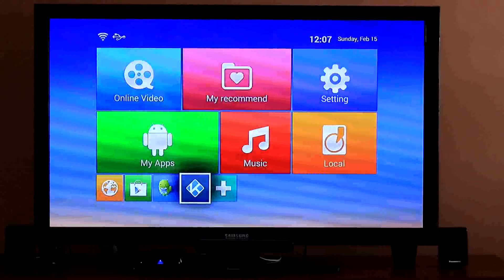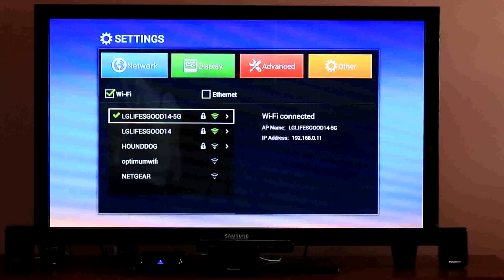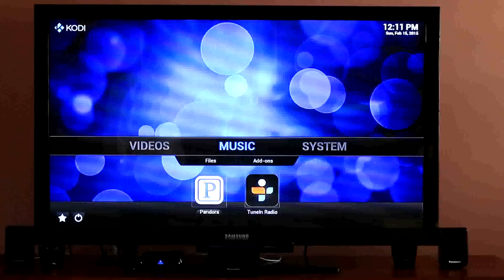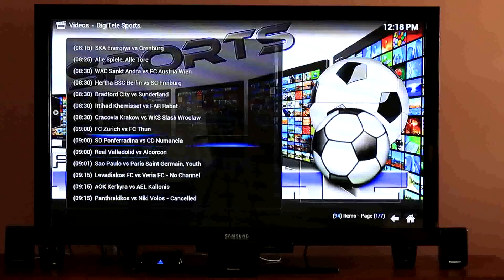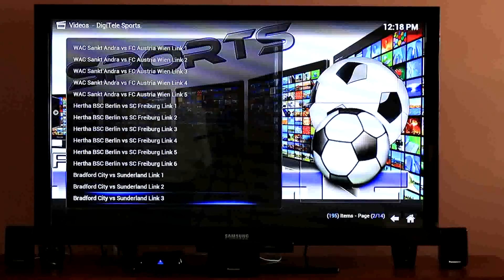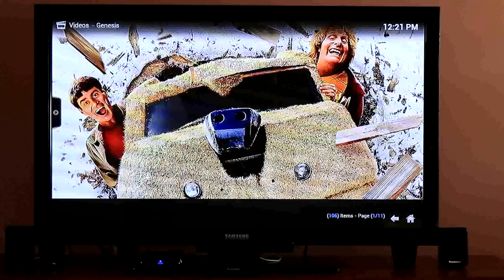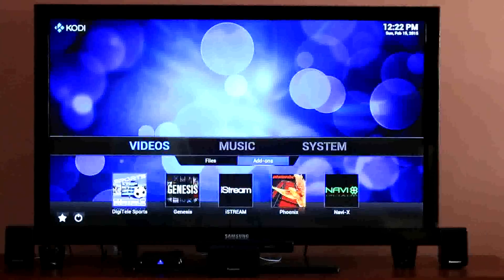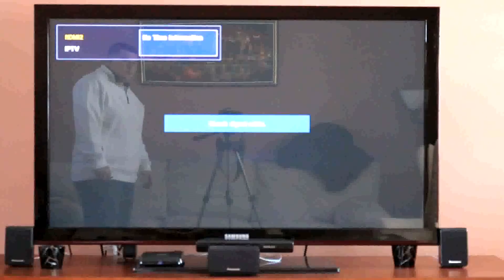MXQ & M8 AKA CABLE TV KILLERS. PROFFESIONALLY MODIFIED BY KPS TECH SOLUTIONS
Located in the USA